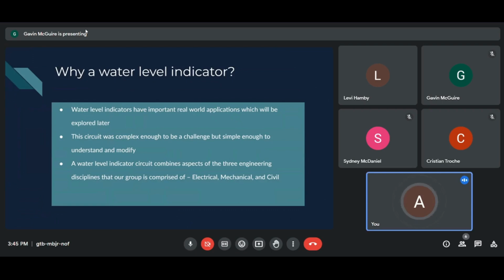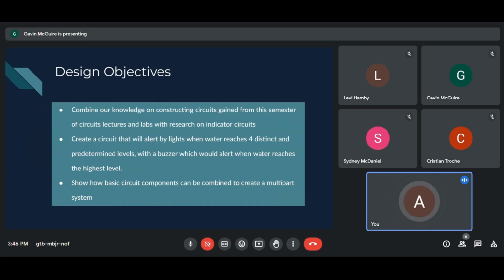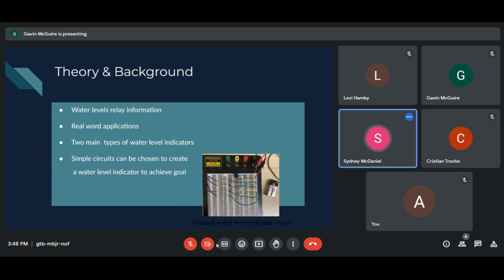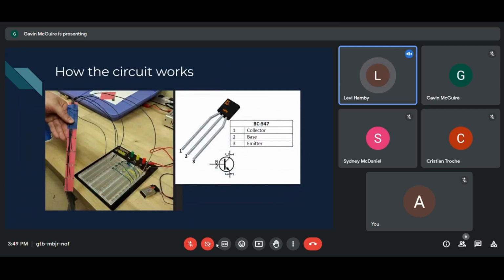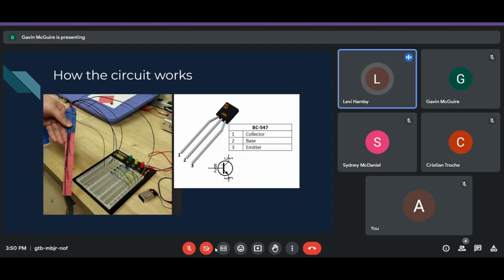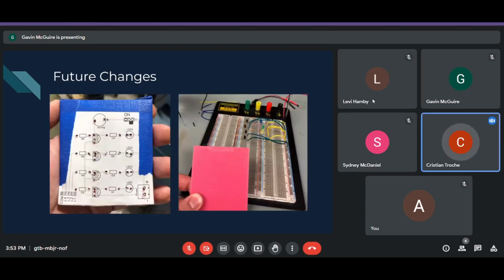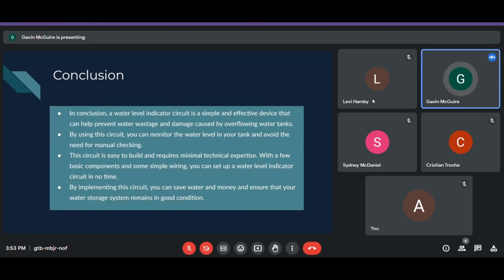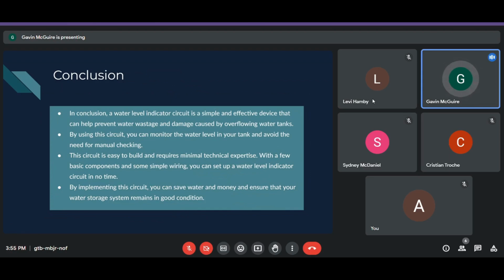Water Level Indicator Circuit